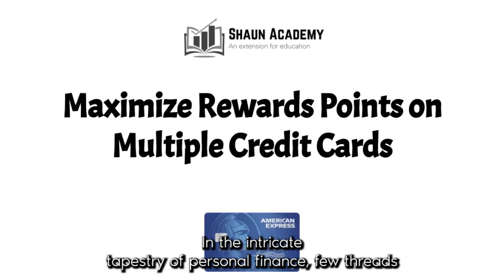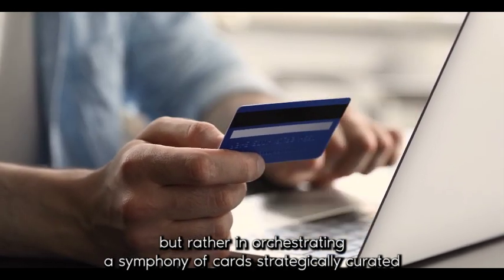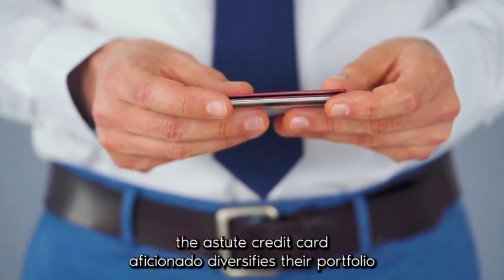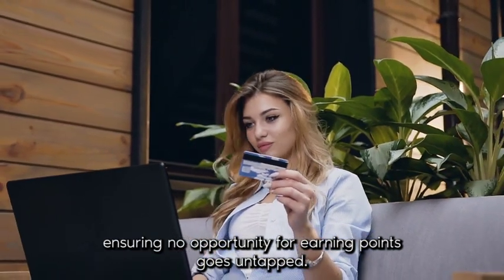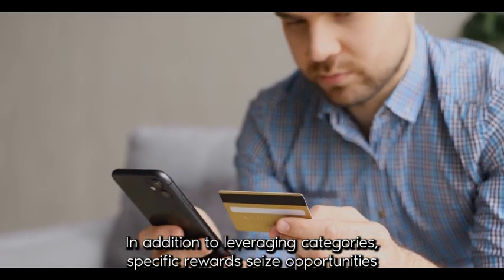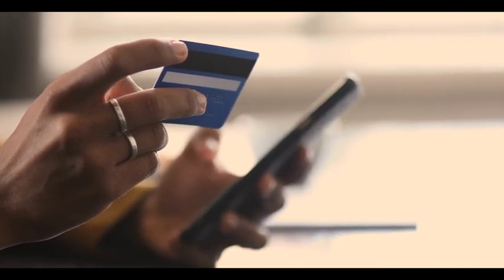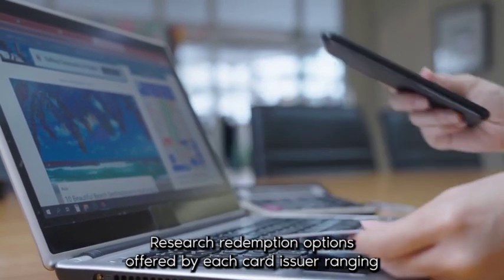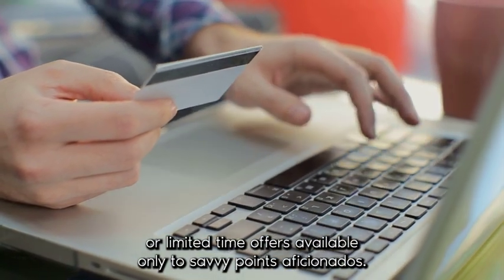How to Maximize Rewards Points on Multiple Credit Cards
The key is not to choose a single credit card, but to create a symphony of cards that are strategically curated to maximize rewards points across all aspects of daily spending. In this video, we will take you on a journey through the art and science of optimizing rewards points on multiple credit cards, revealing strategies and insights that will help you maximize the potential of your financial arsenal.